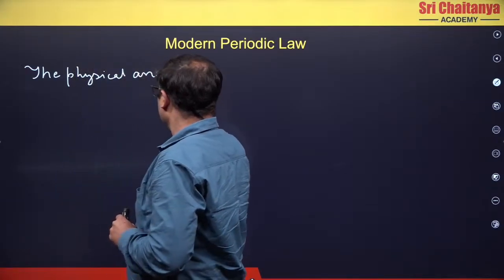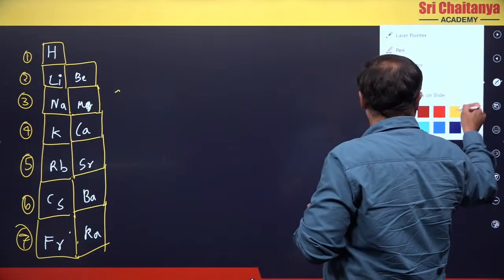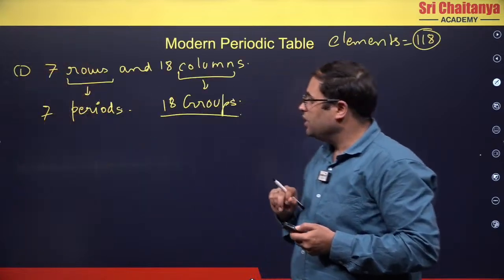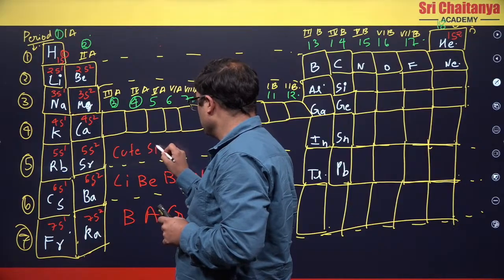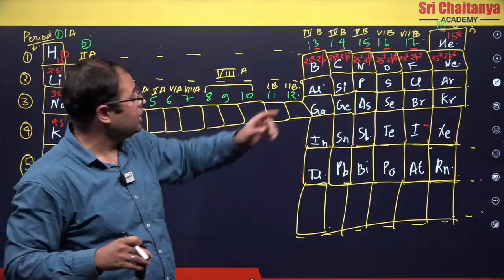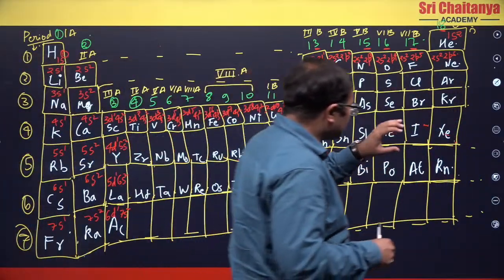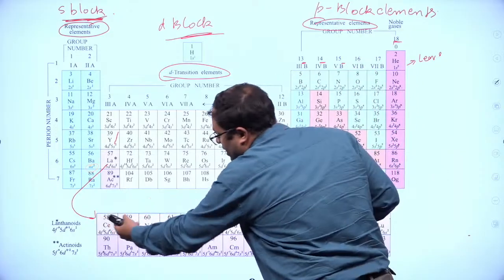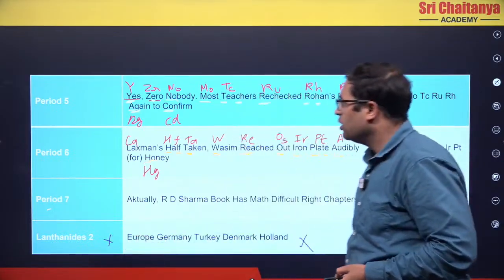Long Form of Periodic Table | Class 11 Chemistry | Transition Course For JEE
In this video, we dive deep into the Long Form of the Periodic Table – an essential topic for Class 11 Chemistry and the JEE preparation. Understanding the structure of the periodic table, its periods, groups, and the classification of elements into different blocks and types is crucial for mastering the basics of Chemistry.

👉 What you'll learn in this video:
➜Periods and Groups: Their significance and how they determine the properties of elements
➜Classification of Elements into Blocks (s, p, d, and f blocks): Understanding the arrangement of elements based on their electron configurations
➜Types of Elements: Metals, Non-metals, Metalloids, Alkali Metals, Noble Gases, and more
➜Detailed insights on Periodic Trends and their applications in predicting the chemical behavior of elements.

This lesson is an integral part of the Transition Course for JEE, designed to help you understand fundamental concepts with ease and confidence. Whether you are in Class 11 or preparing for JEE, this video will help you build a strong foundation in Chemistry.

*FAQs*
►Who gave the long form of the periodic table?
►What are the classification of elements in blocks?
►How many periods and groups are in a periodic table?

✦classification of elements into blocks and types of blocks
✦periods and groups in periodic table
✦long form of periodic table class 11
✦explain long form of periodic table